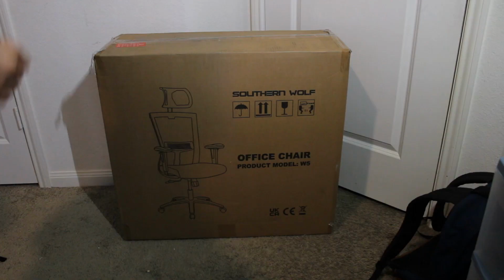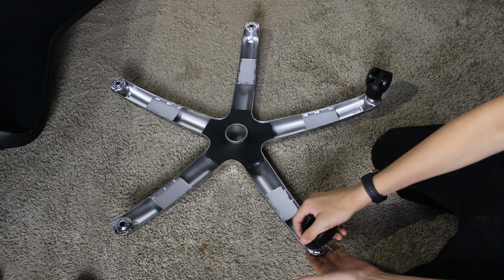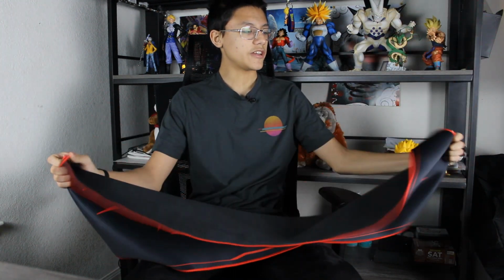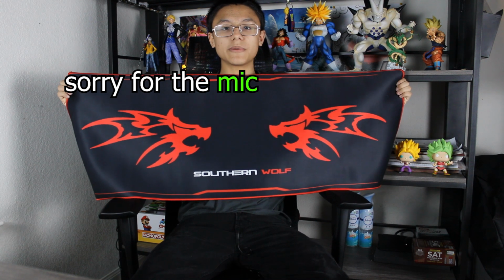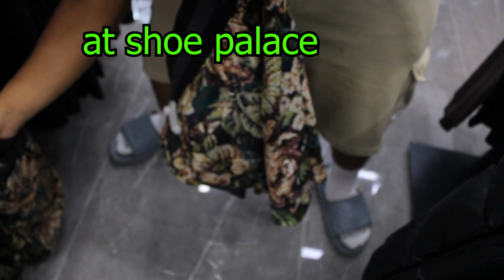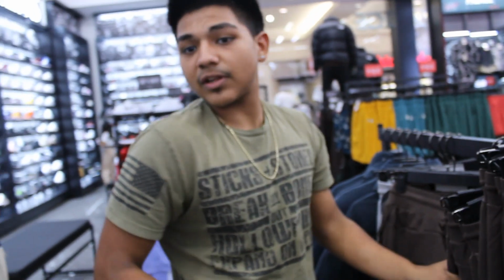Best Budget Ergonomic Chair | Unboxing And Assembling (vlog, haircut, mall)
hey everyone in this video I do a lot, I assemble a new office chair, go to the mall with my cousin, and get a haircut. if you want to see more videos like this and keep up with my self improvement journey then Subscribe with the bell to never miss a video